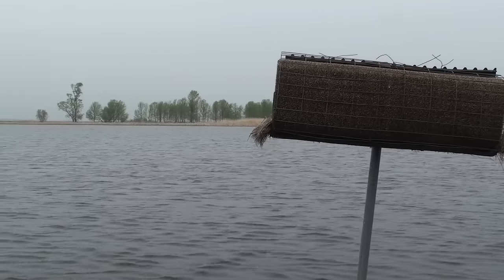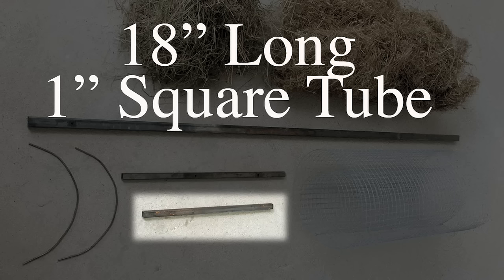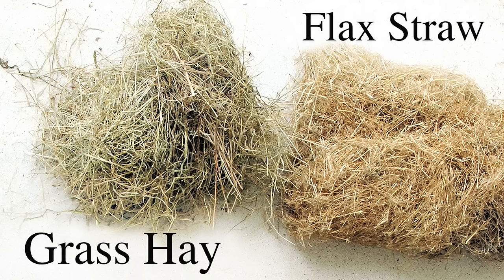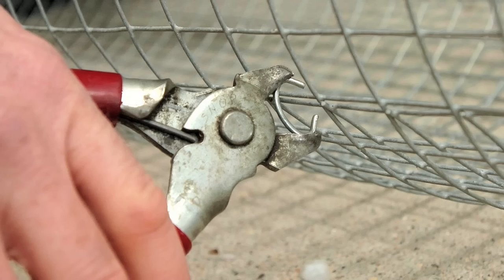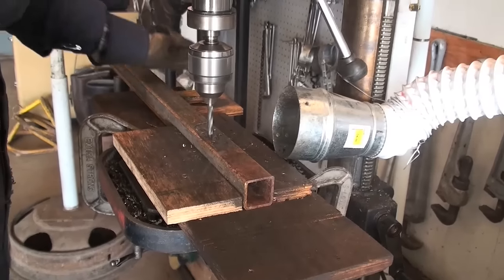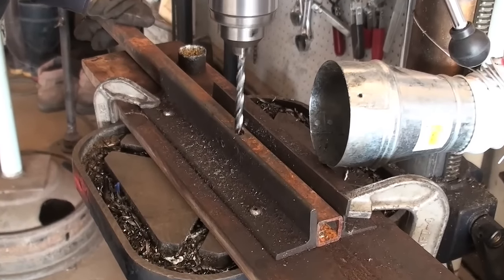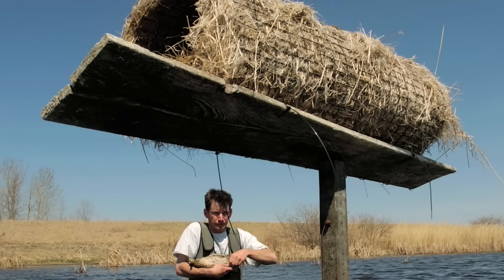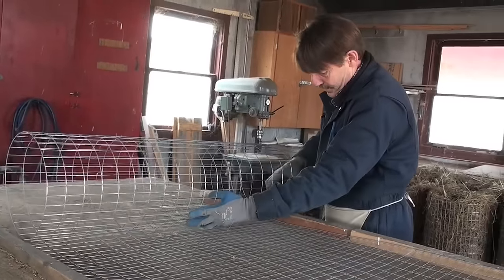Building Hen Houses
Learn the process of building Mallard Hen Houses. Delta Waterfowl Hen Houses are the most cost-effective tool to increase mallard production. Targeted to areas of the highest mallard breeding density, Hen Houses consistently boost nest success to more than 60 percent and commonly to 80 percent — in areas where ground-nesting mallards typically achieve nest success of less than 10 percent.